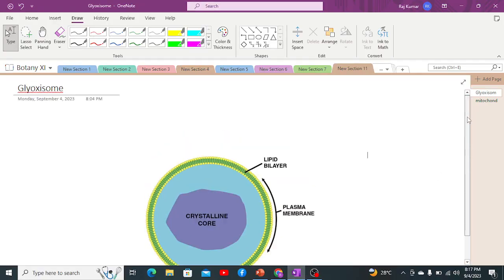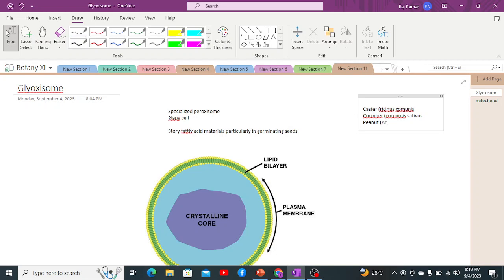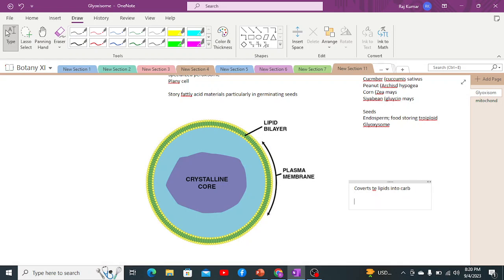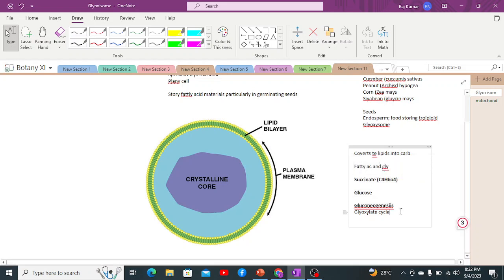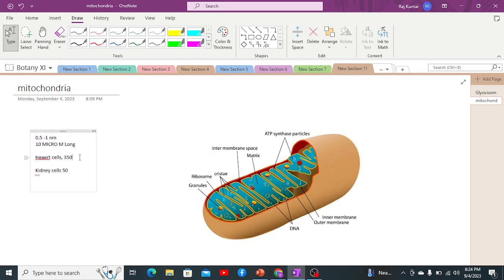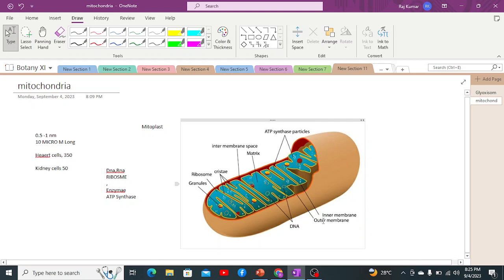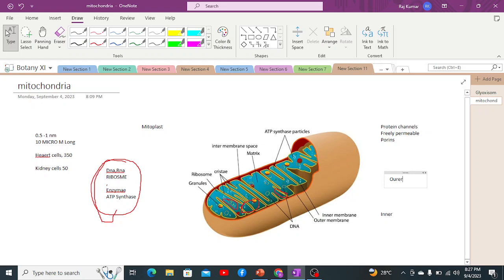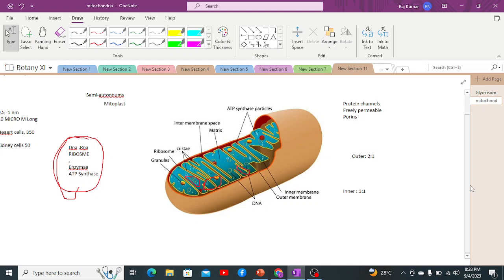Glyoxisomes | The Cell | STB/MDCAT/NEET | Botany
In this video, we have discussed the detailed study of the Glyoxisomes.